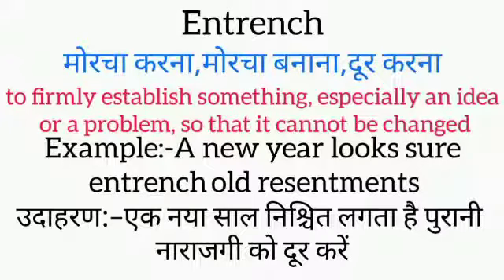Entrench meaning in hindi || entrench ka matlab kya hota hai || word meaning English to hindi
entrench meaning in hindi
entrench ka matlab kya hota hai
english to hindi
word meaning
what is entrench
entrench का हिंदी अर्थ

bias meaning in hindi
bias ka matlab kya hota hai
english to hindi
word meaning
what is bias
bias का हिंदी अर्थ